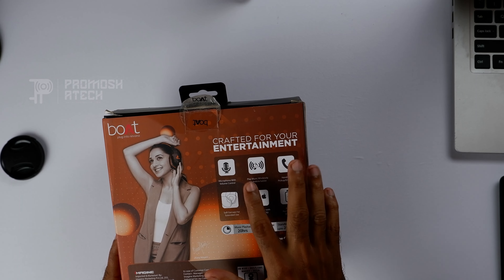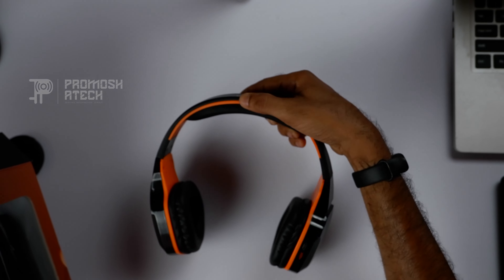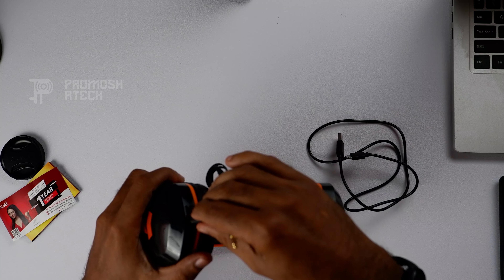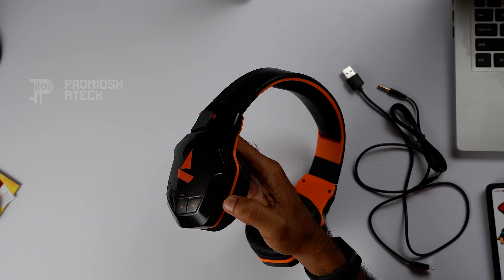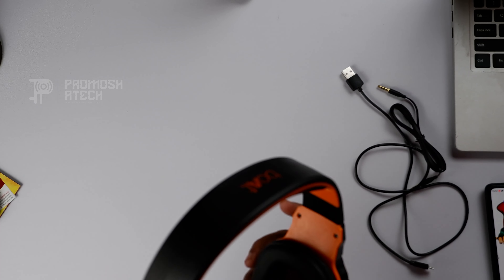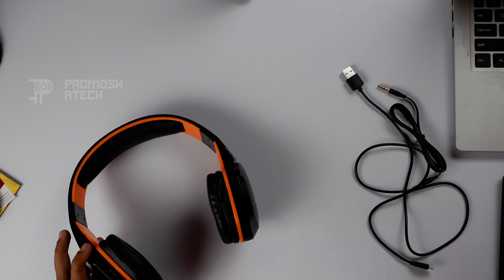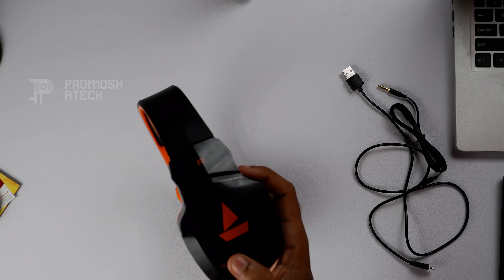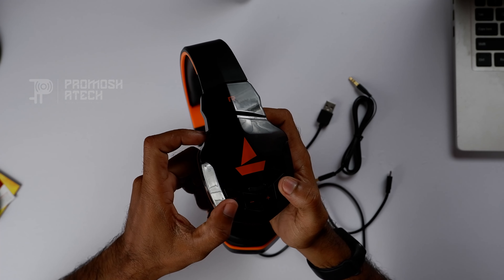Boat Rockerz 510 Unboxing & Review Malayalam | Best Wireless Headphones under 2000RS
best buy Molten Orange
Jazzy Blue
Raging Red
Viper Green